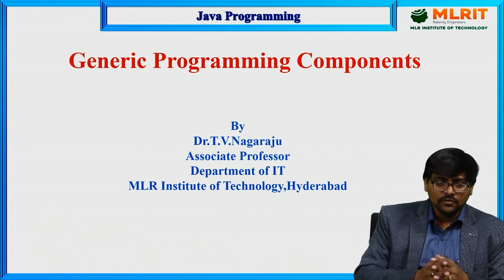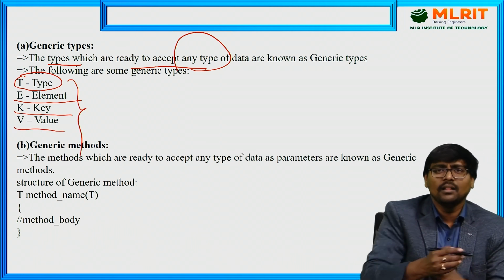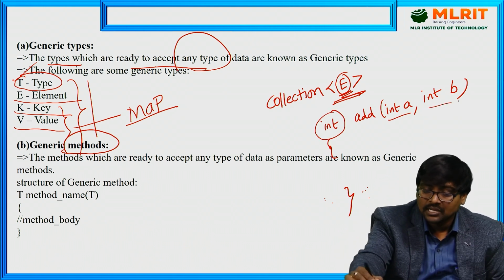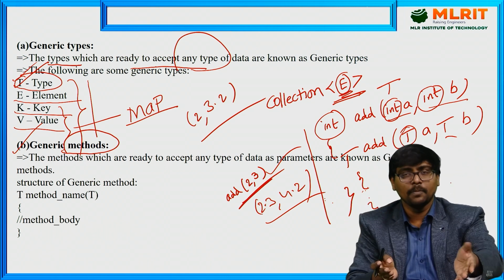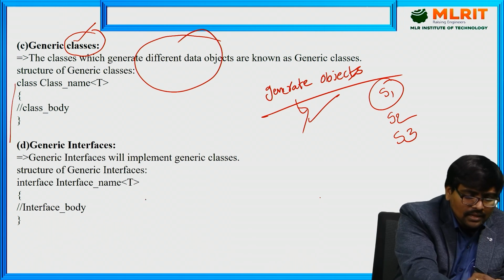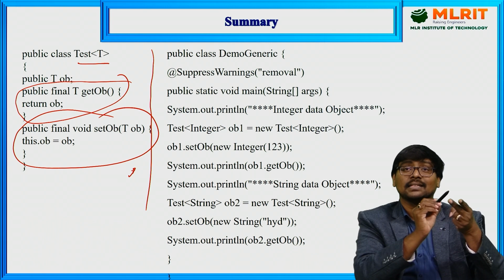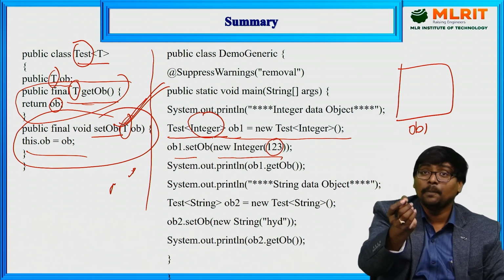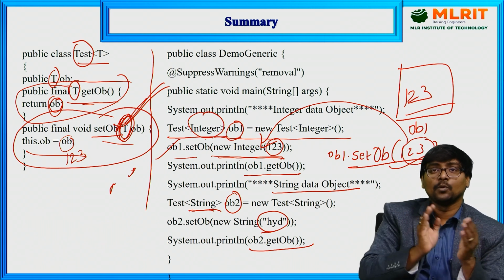LEC25 | Java Programming | Generic Programming Components By Dr. T.V. Nagaraju